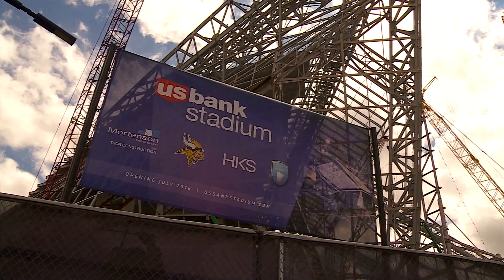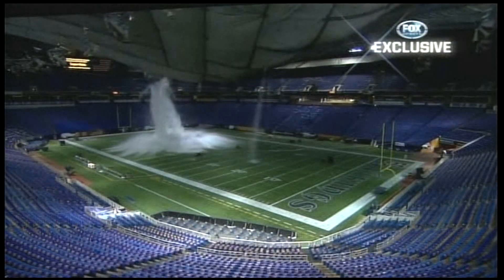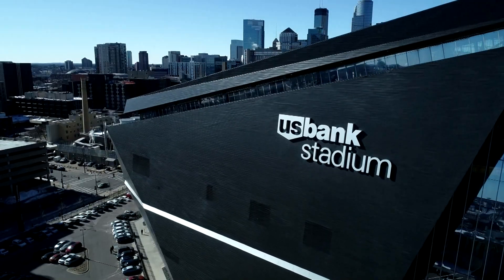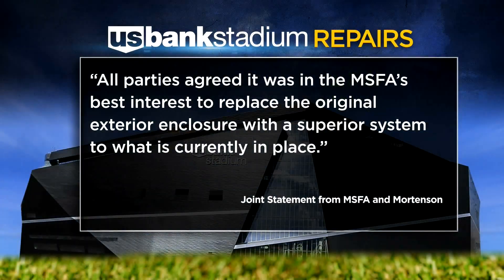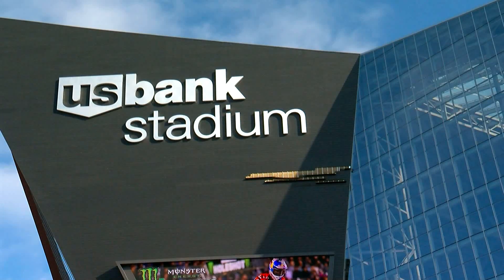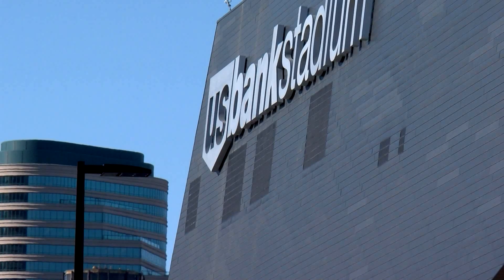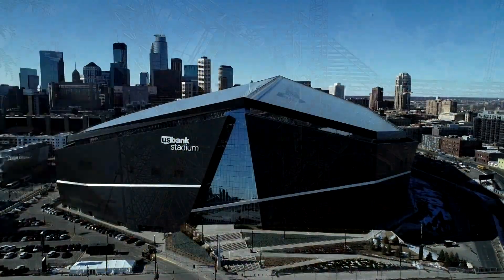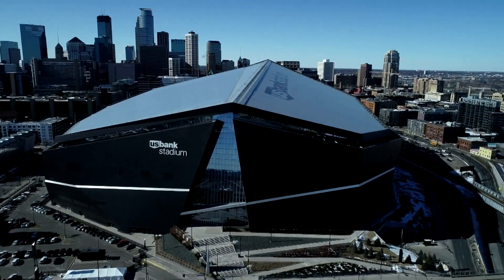All U.S. Bank Stadium paneling needs to be replaced over leaking, at a Cost of $21M